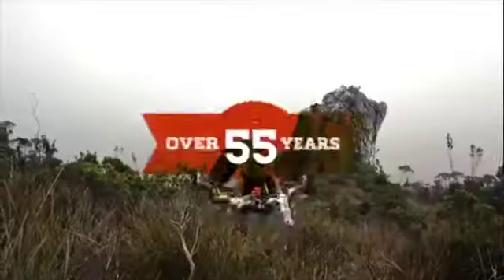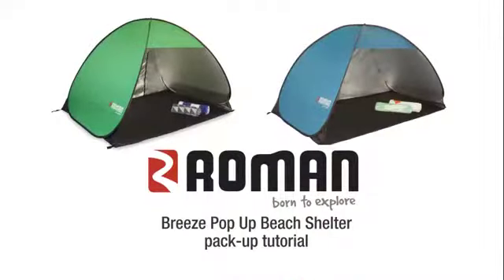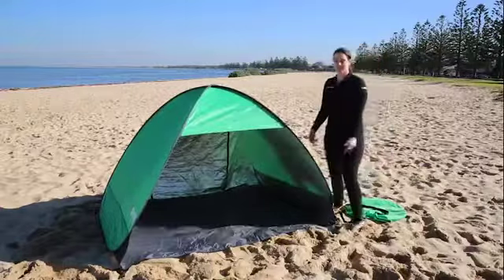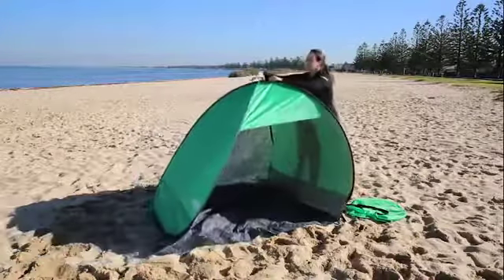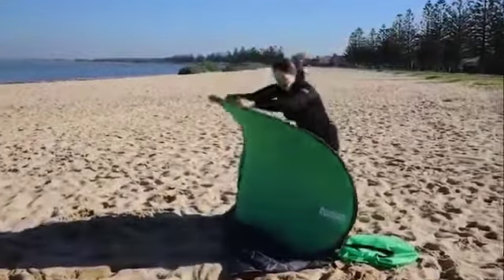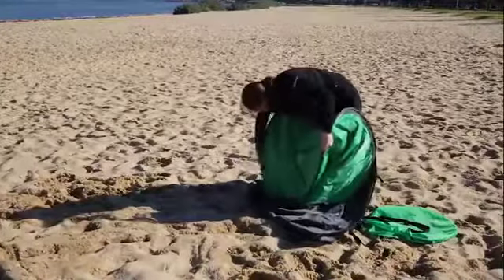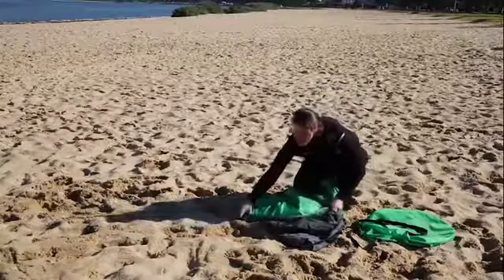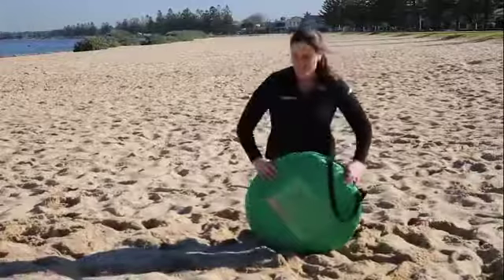Breeze Pop Up Beach Shelters